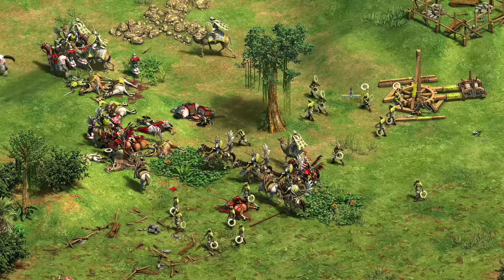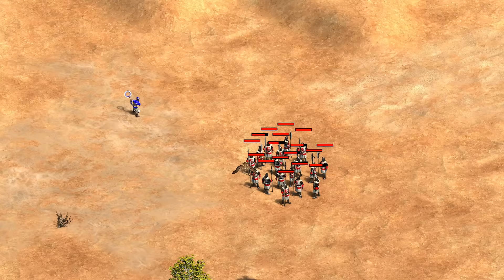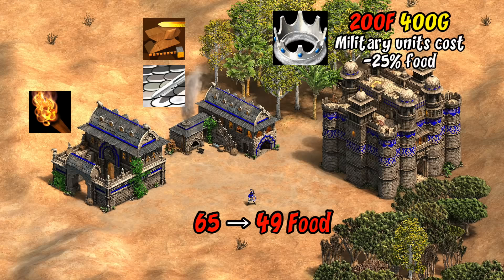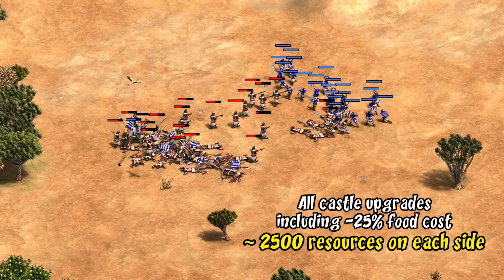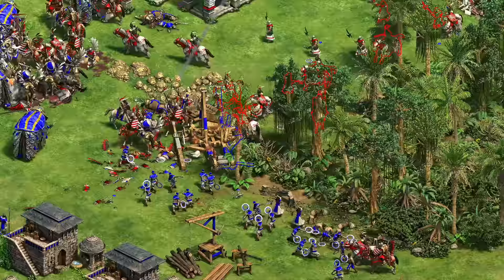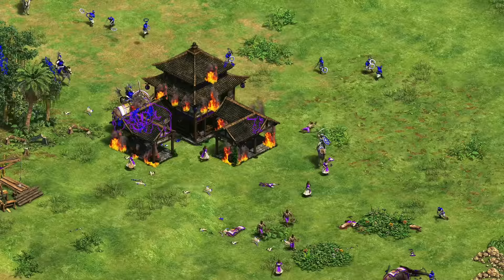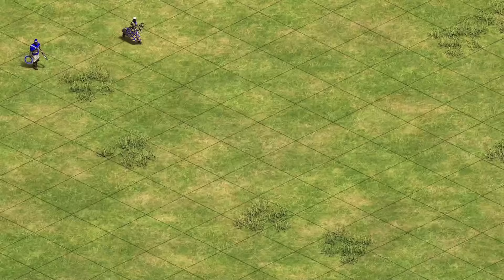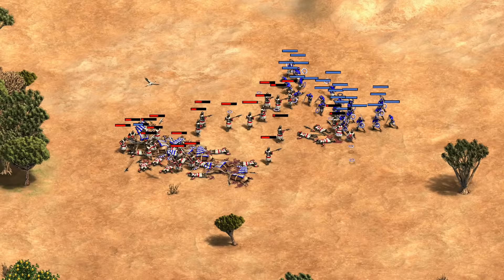Chakram Thrower (DLC unique unit quicktake)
A quick look at the new Chakram Thrower - unique unit for the Gurjaras.

0:25 Chakram Thrower vs Gbeto and Throwing Axeman stats and cost
1:54 How they fare against different types of units
3:40 Caveats about cost/creation time